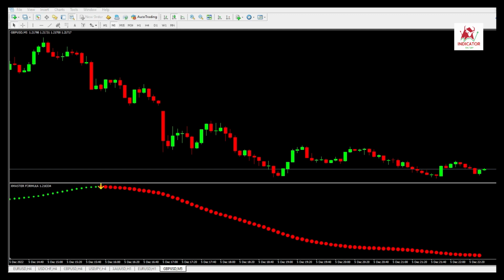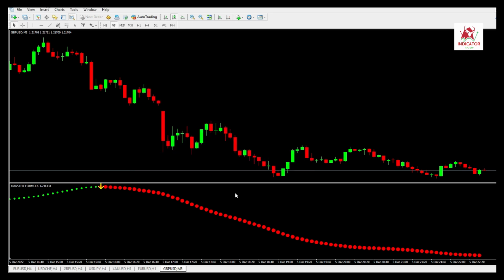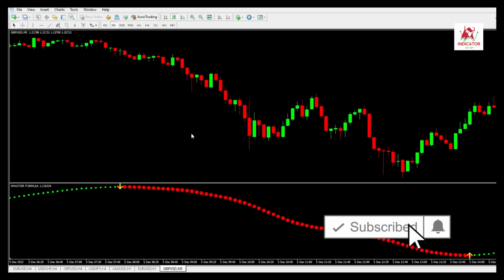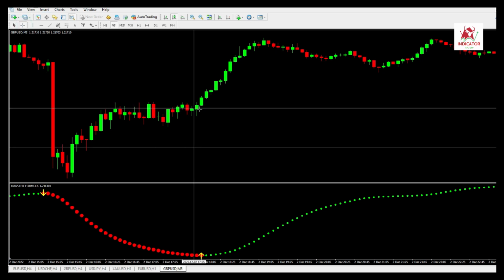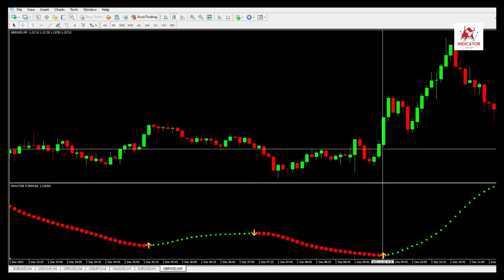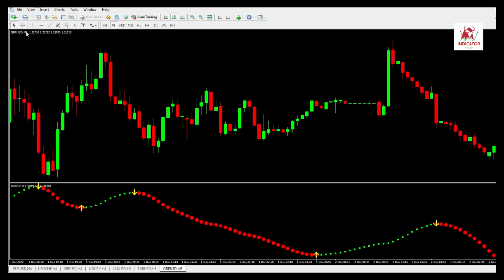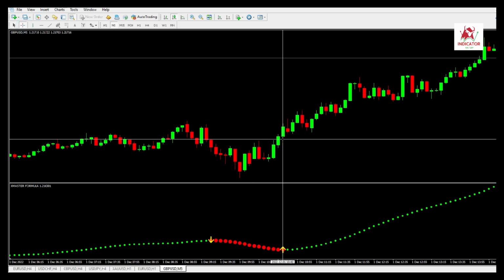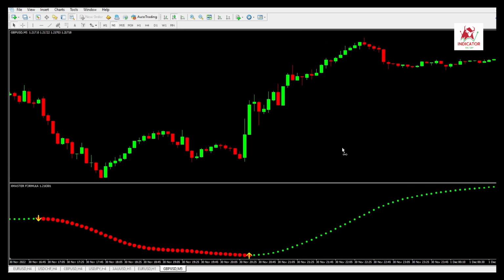Xmaster Formula indicator For Mt4 | Best Forex Trading System